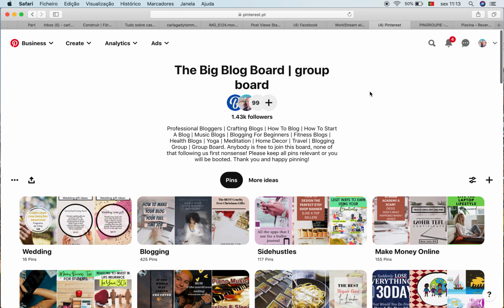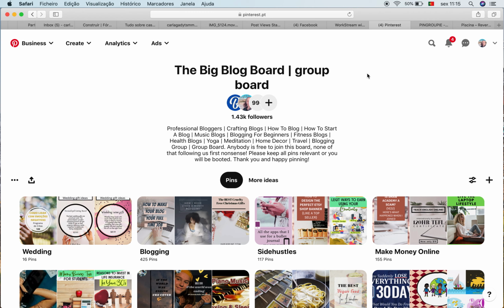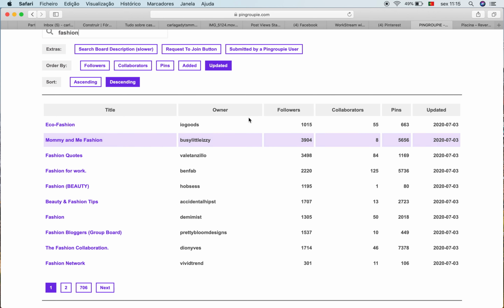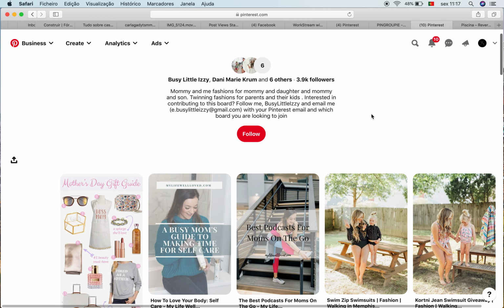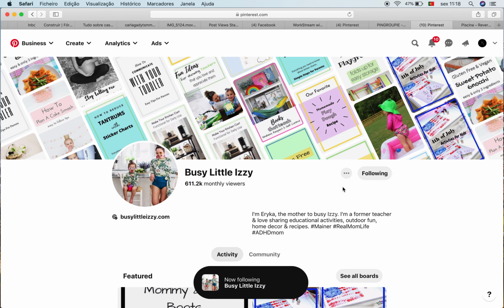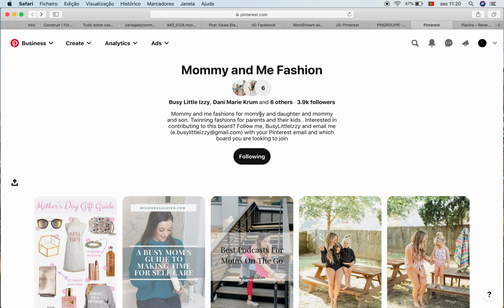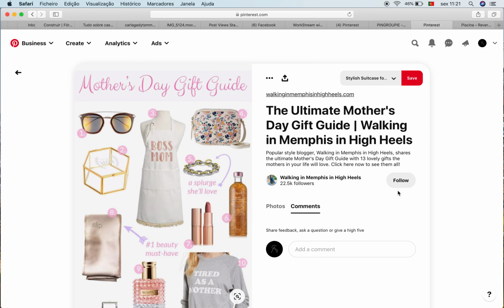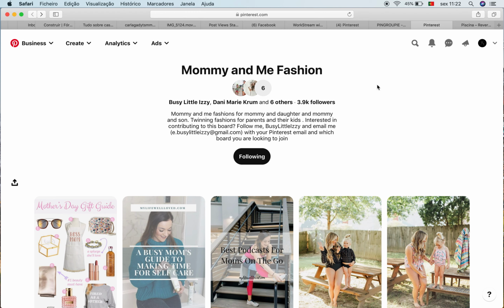How To Search, Find & Join Group Boards on Pinterest